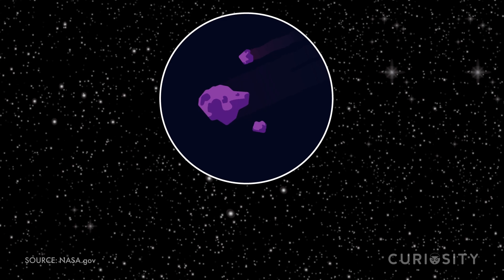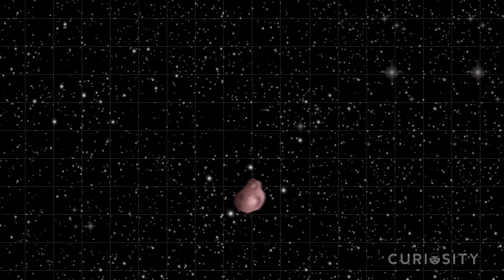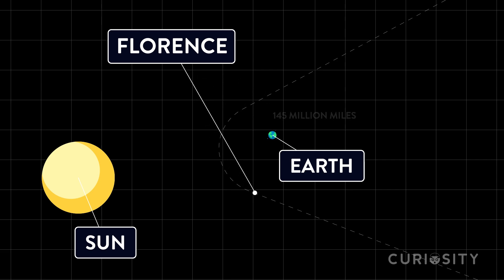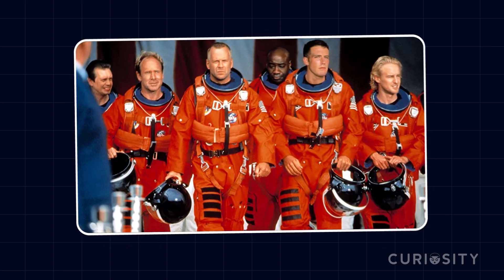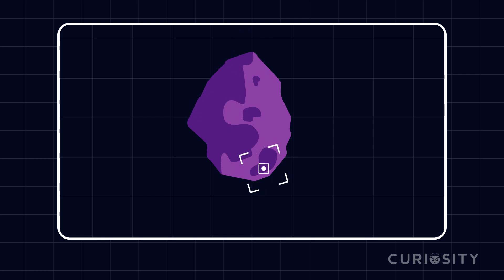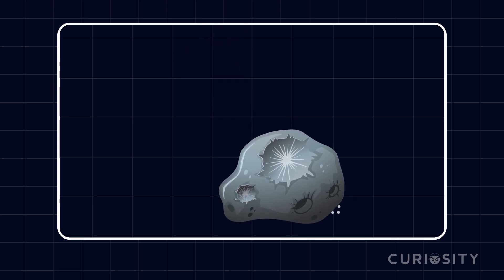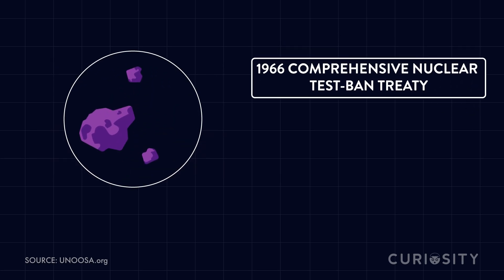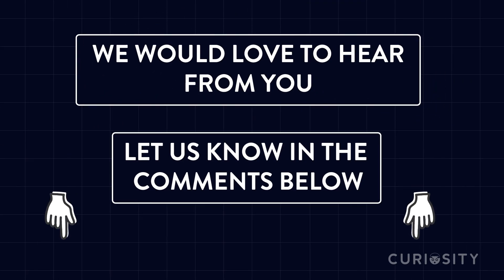Could A Nuclear Bomb Actually Destroy an Asteroid?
Asteroids have fascinated and terrified scientists for decades, with some coming alarmingly close to Earth. In this video, you’ll learn about the infamous 99942 Apophis asteroid, the science behind nuclear asteroid deflection, and why Hollywood’s take on the subject might be more fiction than fact. Discover the risks of using nuclear weapons in space, the “stand-off” approach, and alternative deflection methods that could save our planet. From gigantic space rocks like Florence to cutting-edge NASA simulations, we’ll explore whether humanity is truly ready for the ultimate cosmic threat.